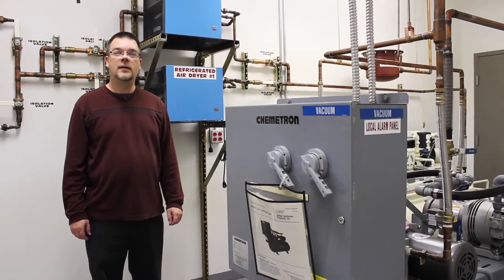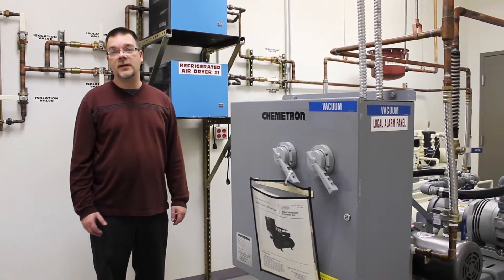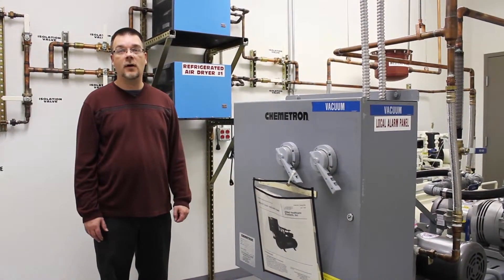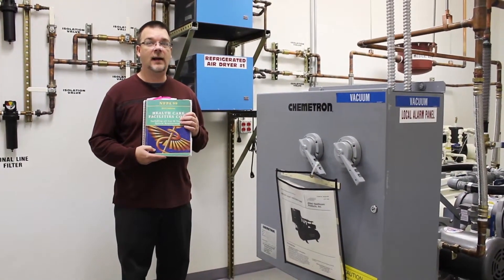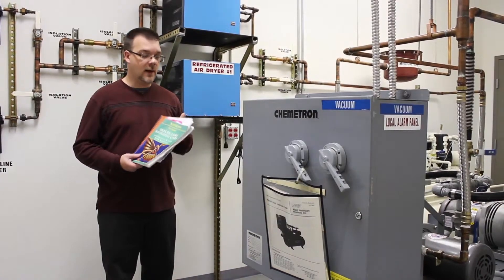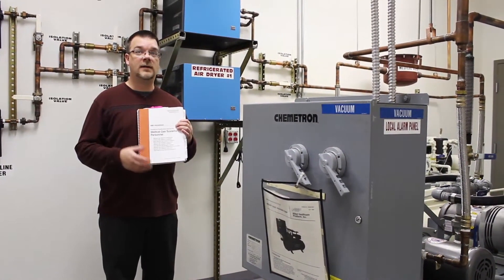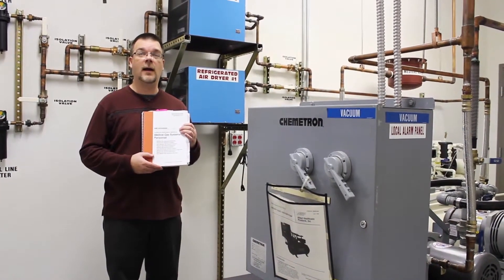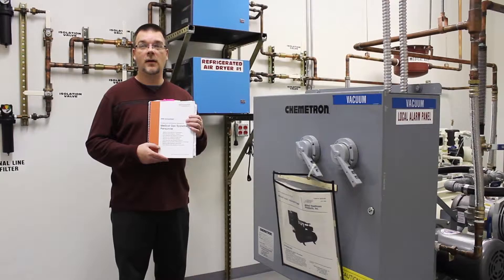The Importance of Medical Gas and Plumbing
How do anesthetic gases get to the operating rooms in hospitals? Enter plumbers!

Watch to learn more about the relationship between medical gas and plumbing.